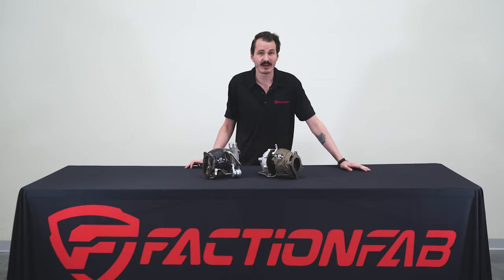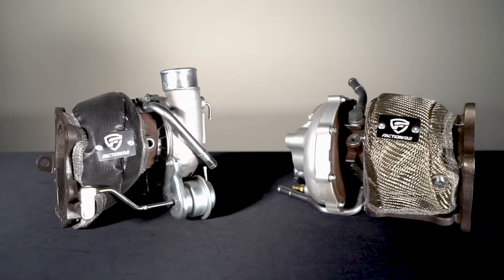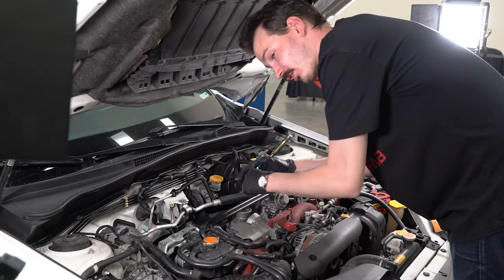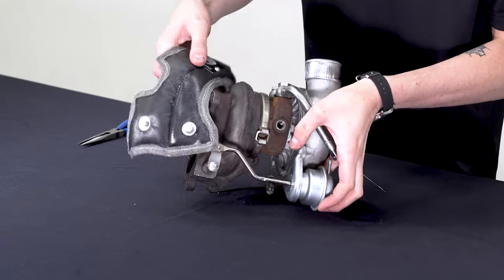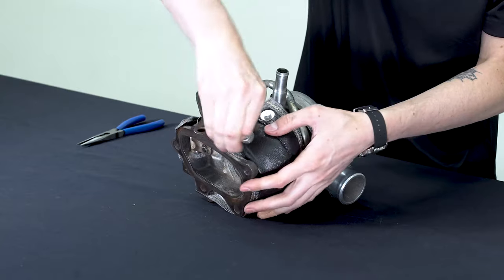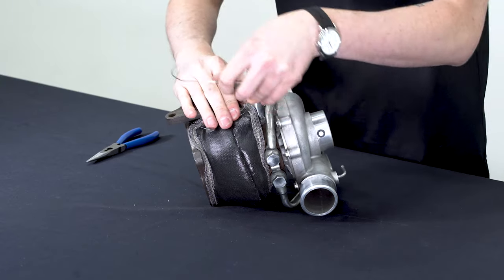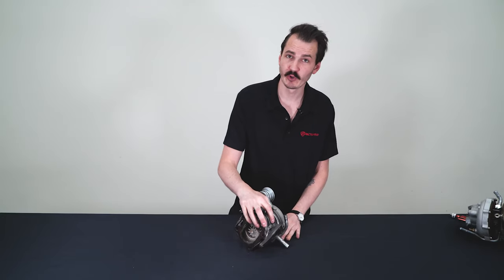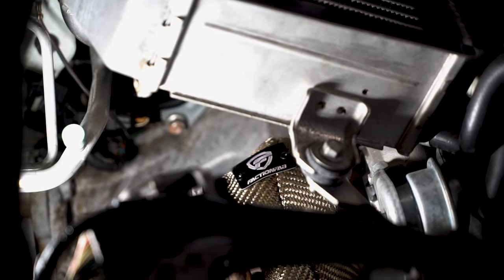Why You Need A FactionFab Turbo Blanket and How To Install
We dig into how a turbo blanket gives you more power and protection compared to a stock setup, then show you some techniques on when installing the blanket on your Subaru.

General Benefits - 0:15
FactionFab Turbo Blanket for Subarus - 1:35
How to install - 2:25